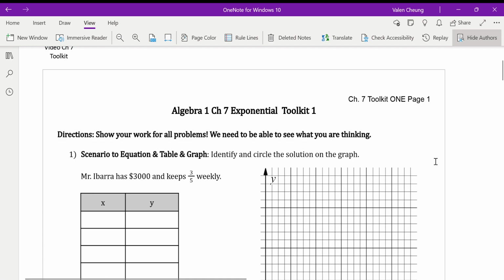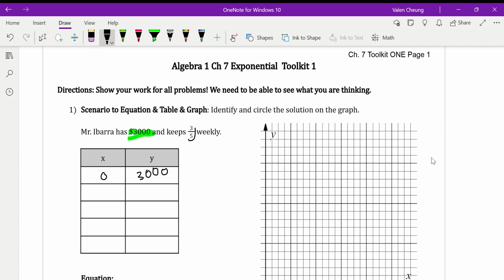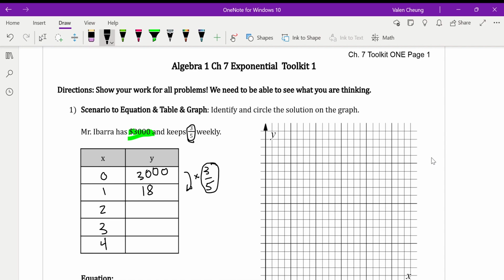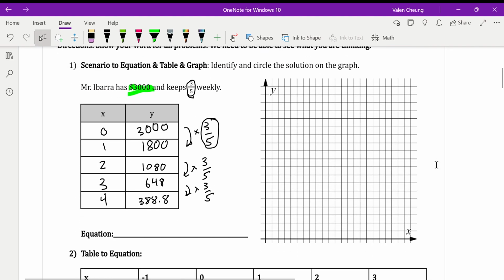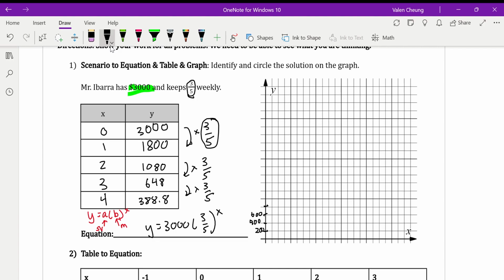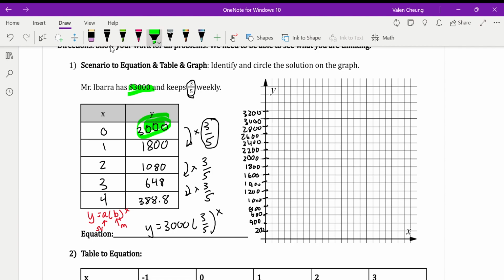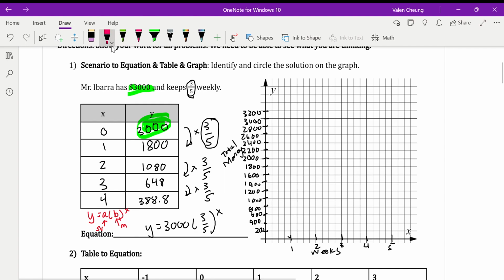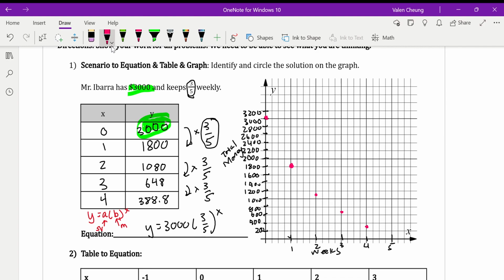CH 7 Q1 Scenario to Equation & Table & Graph